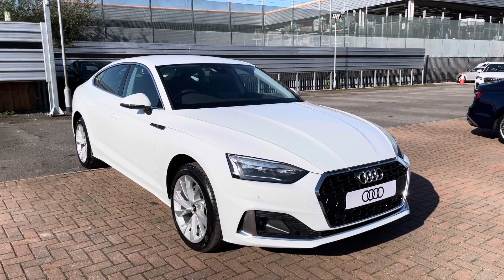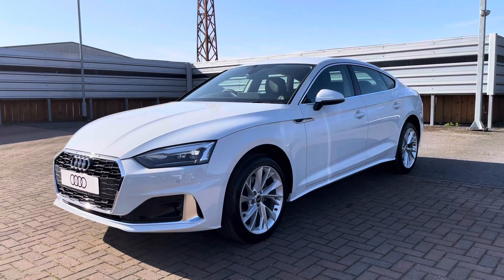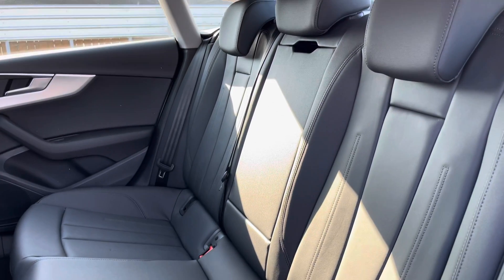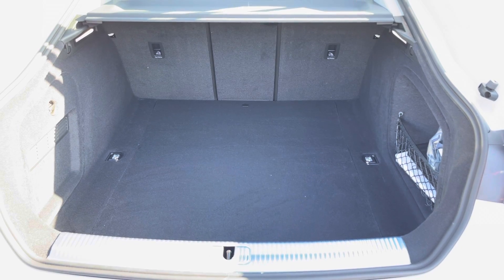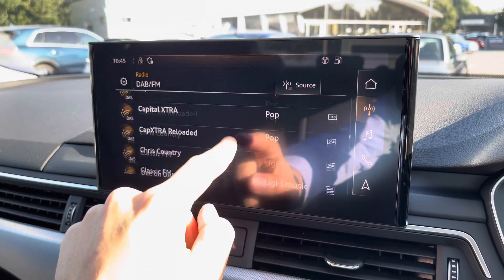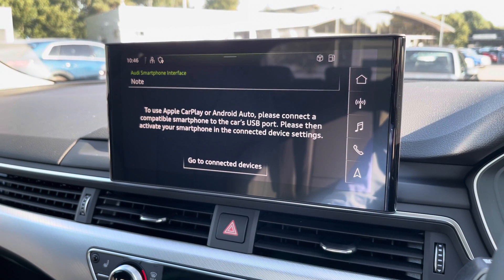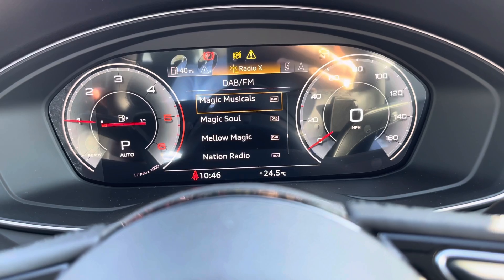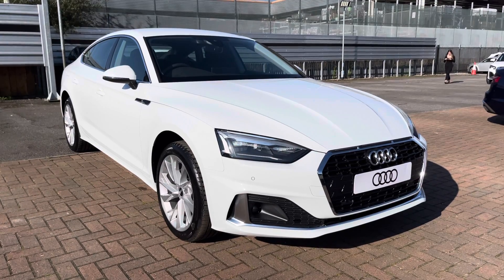Brand New Audi A5 2.0 TDI Sport Sportback - Crewe Audi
Check out this Brand New Audi A5 2.0 TDI Sport Sportback here at Crewe Audi.

✅ Brand New
✅ Petrol
✅ Automatic